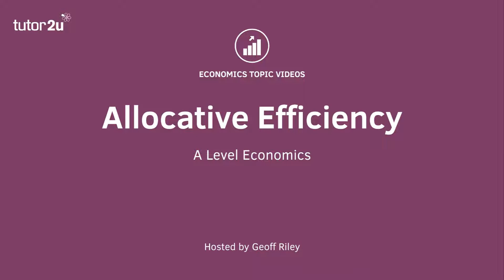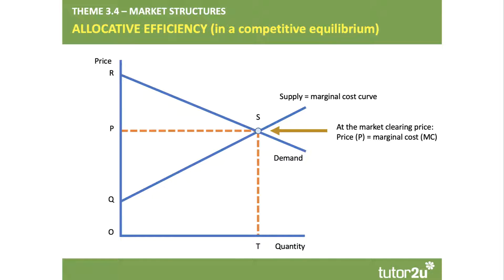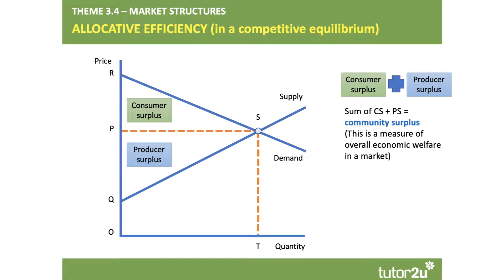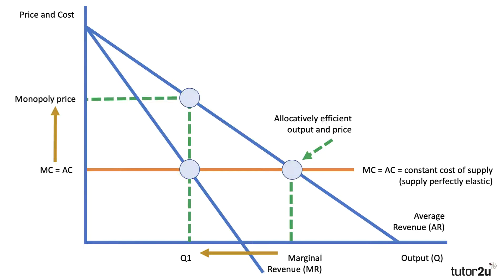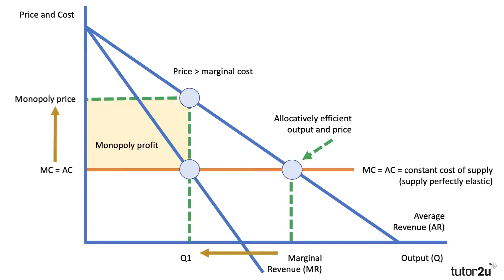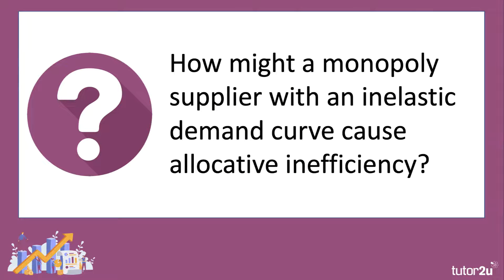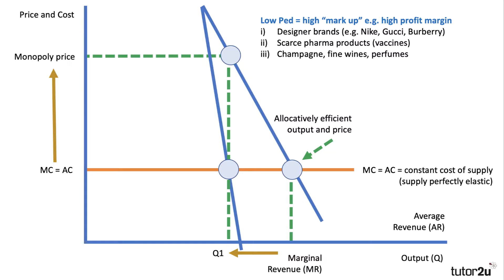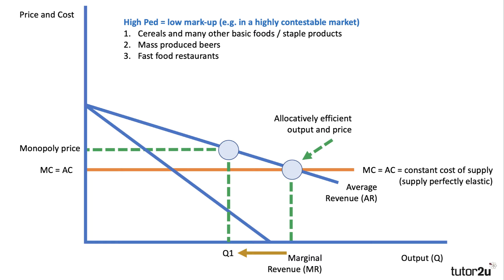Economic Efficiency - Allocative Efficiency I A Level and IB Economics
The concept of allocative efficiency is explored in this video.

Allocative efficiency is reached when no one can be made better off without making someone else worse off. This is known as Pareto efficiency / optimality. Allocative efficiency occurs when the value that consumers place on a good or service (reflected in the price they are willing and able to pay) equals the marginal cost of the scarce factor resources used up in production. The main condition required for allocative efficiency in a market is that market price = marginal cost of supply